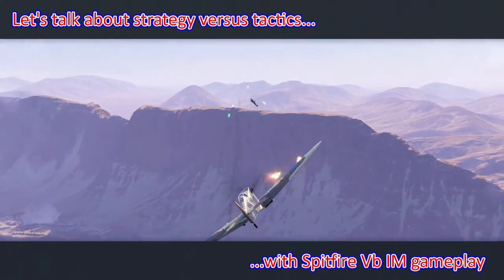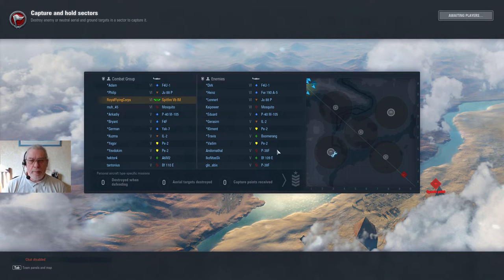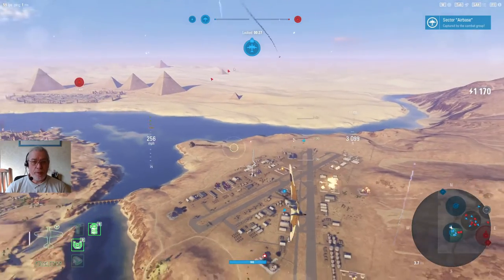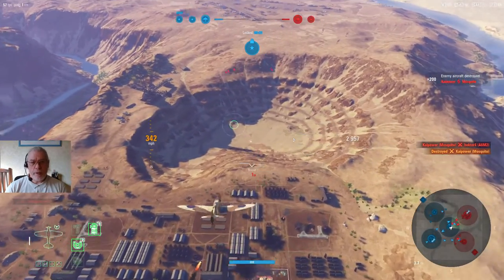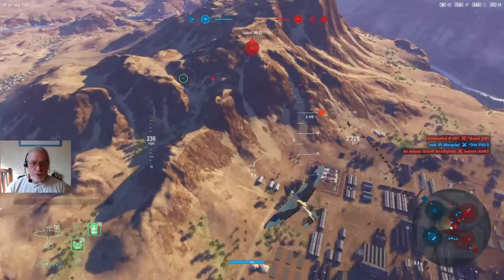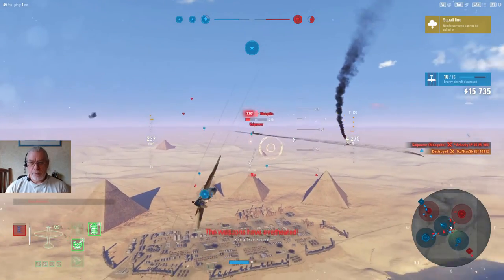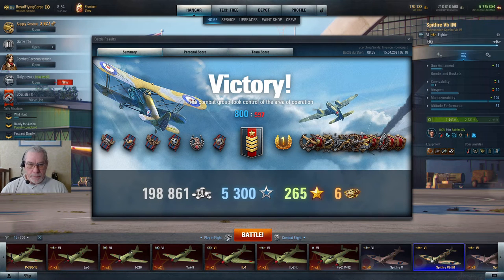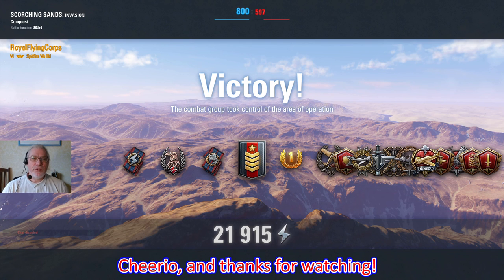World Of Warplanes: Strategy And Tactics With Spitfire Vb IM gameplay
In this video I discuss the related, but separate, concepts of strategy and tactics on the Scorching Sands: Invasion map, using Spitfire Vb IM gameplay to illustrate these.